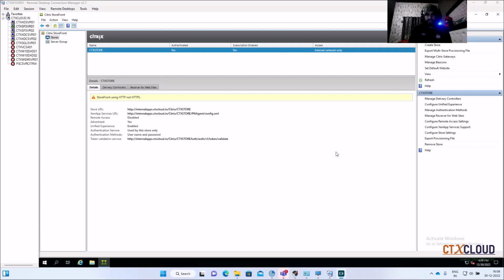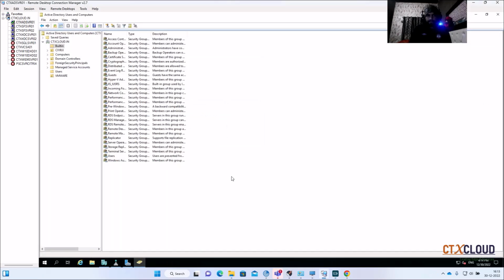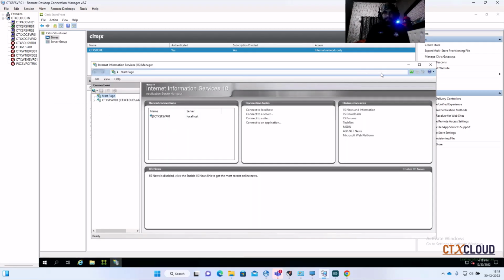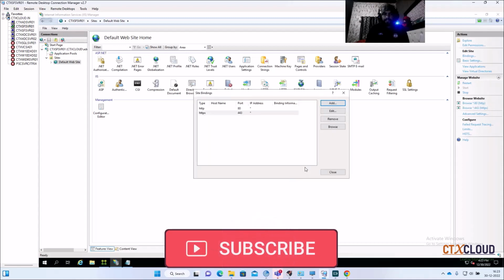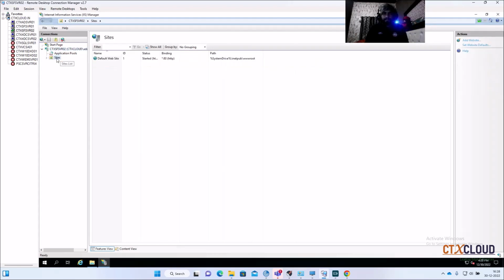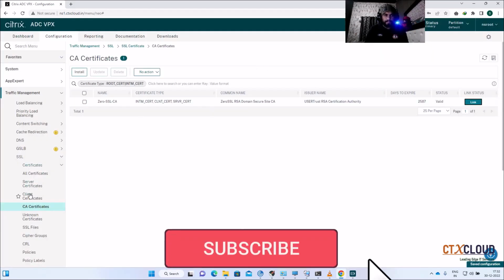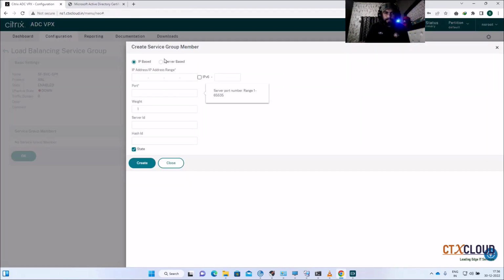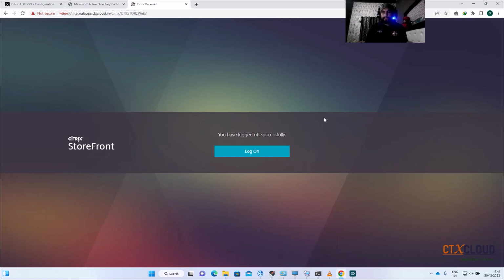09 Citrix training Install SSL Certificate on storefront and NetScaler ( English )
09 Citrix training Install SSL Certificate on storefront and NetScaler

1.VMWare Horizon
2.Citrix Cloud (DaaS)
3.VMWare Administrator 6.7

how to install citrix director 7.6

or